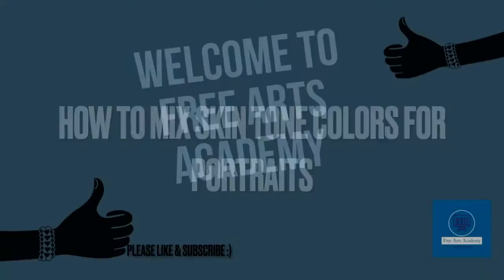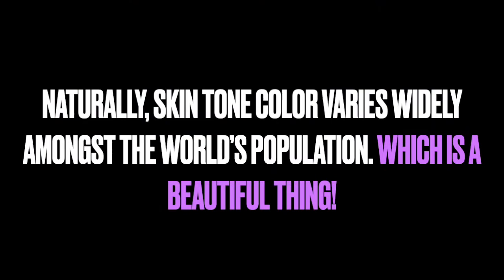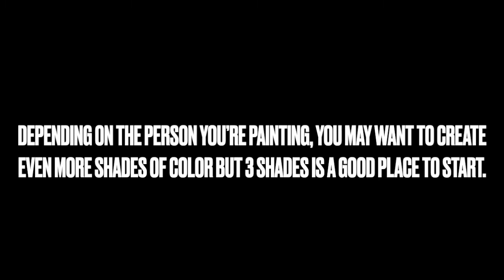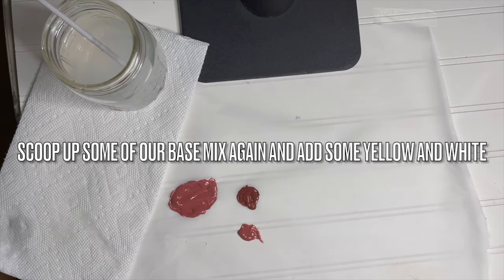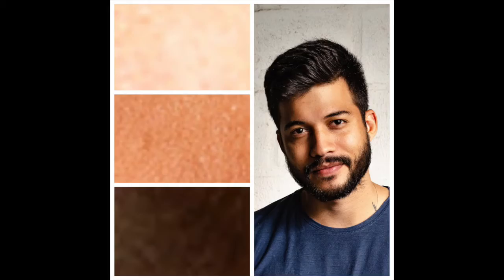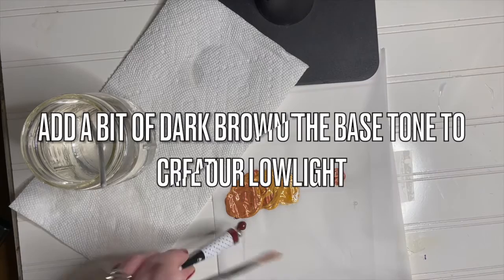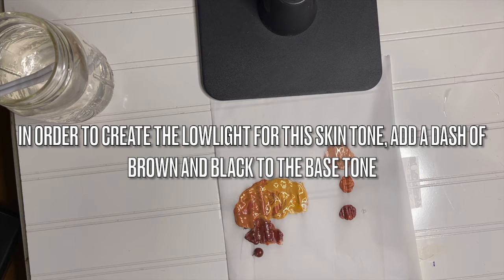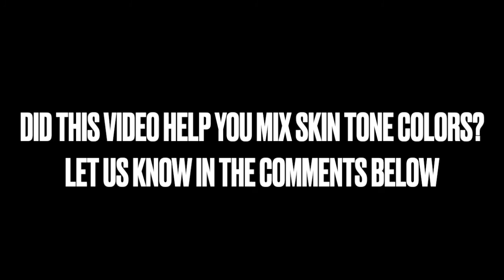How to Mix Acrylic Skin Tones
If you have ever wondered how to mix skin tones in acrylic paint, this video can help. Today at Acrylic Arts Academy we will teach you how to mix flesh tones in acrylic! We hope that you’ll learn a bunch about mixing skin tones with this quick tutorial.

Creating skin tone colors is one of the biggest details to consider when making portraits, and today we’re hoping to teach you some foundational skills to help you with this task. Naturally, skin tone color varies widely amongst the world’s population. Which is a beautiful thing! Learn a bit about how to mix skin tones in acrylic with this helpful tutorial. Throughout the video, we used 3 individuals with varying skin tones to illustrate different ways to mix flesh-colored acrylic paint.

How to Mix Skin Tones with Acrylic Paint:

00:06 First Thoughts & Considerations
01:26 Mixing Acrylic Paint for Light Skin
02:44 Mixing Acrylic Paint for Medium Skin
Follow 02:44 (Use the mid-tone & lowlight for medium skin only) followed by 04:02 to mix a lowlight for darker complexions

We hope you learned about mixing flesh tones with acrylic paint with us today!

Do you have a question about acrylic painting that you’d like answered in detail?

Are you totally new to painting and unsure where to start? Download your Essential Acrylic Painting Supply List

Join our Artist Promotion Group & Gain Artist to Artist Support & Encouragement